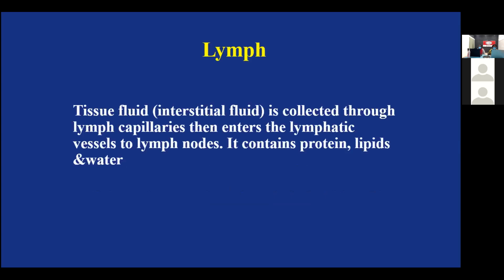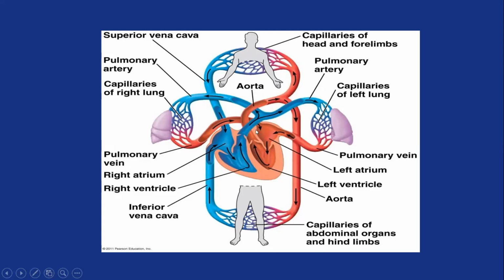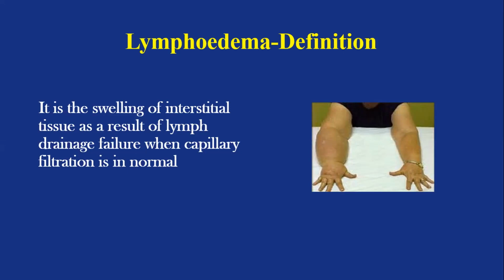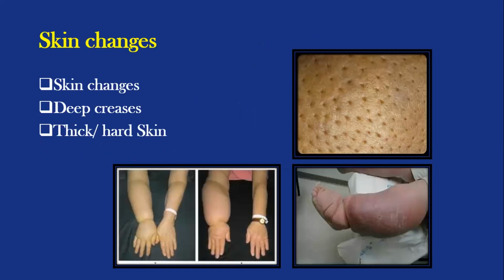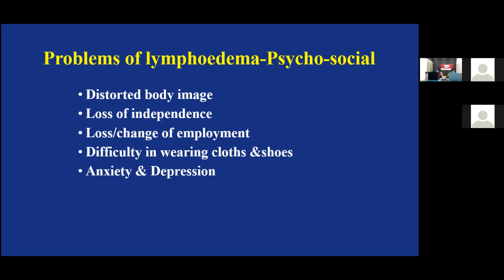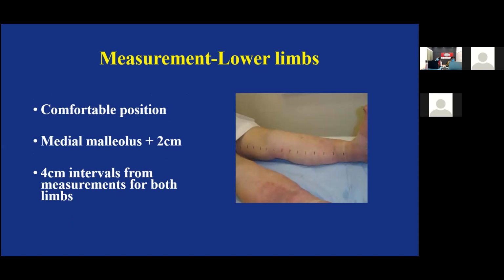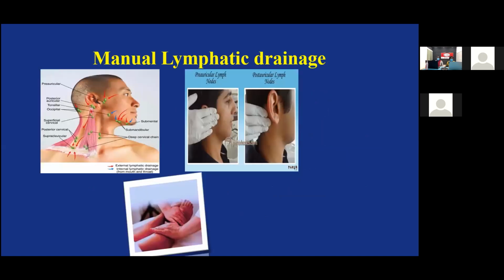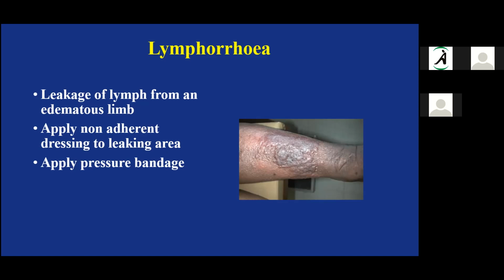TIPS-ECHO Season 86 FCPN 08: Session 16 "Lymphedema" / Sr. Sheeba R S